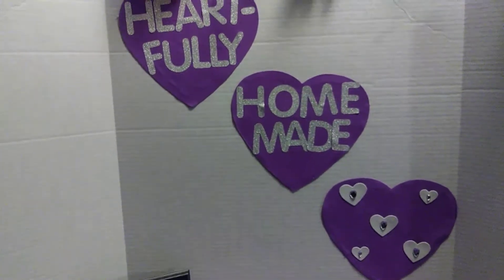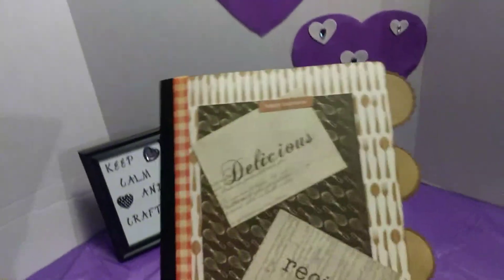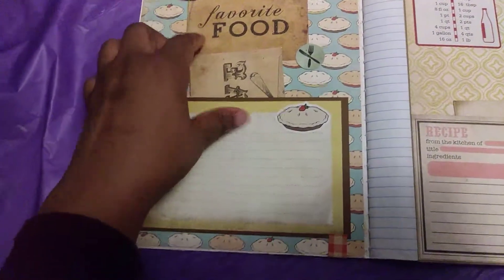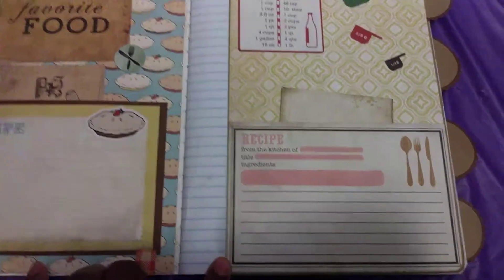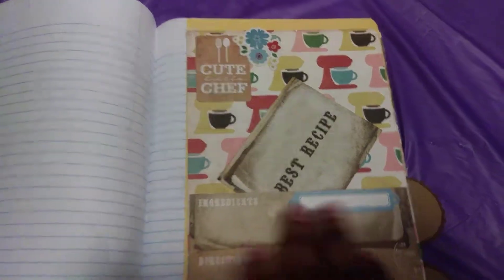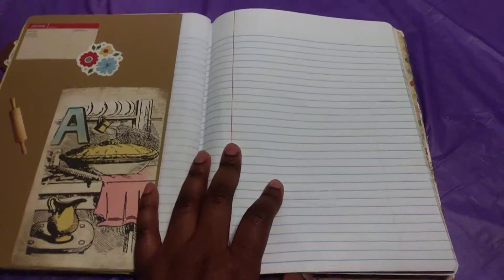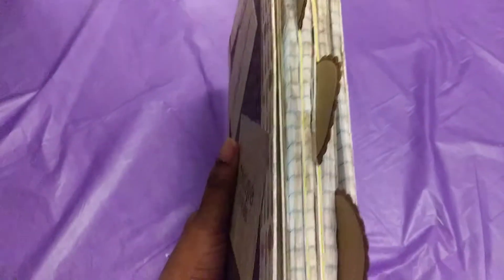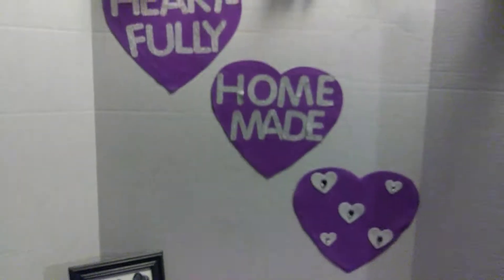MayMay made it Recipe book remake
Got this idea from maymay made it to replicate her recipe book made out of a composition note book.